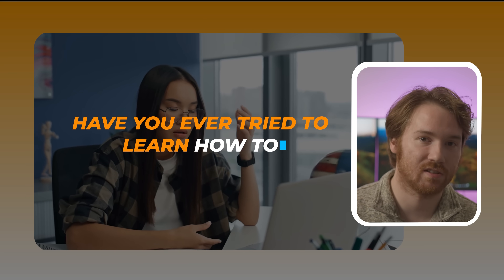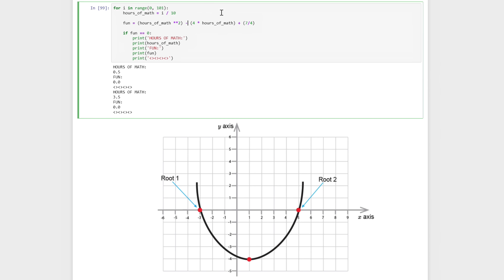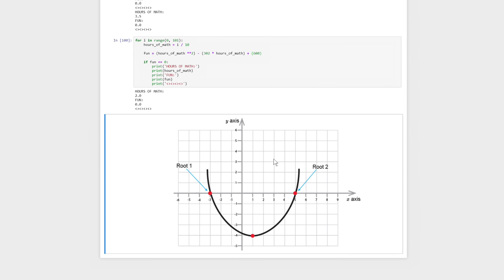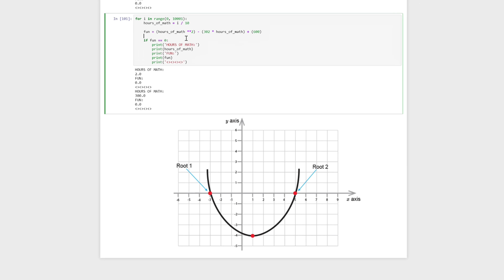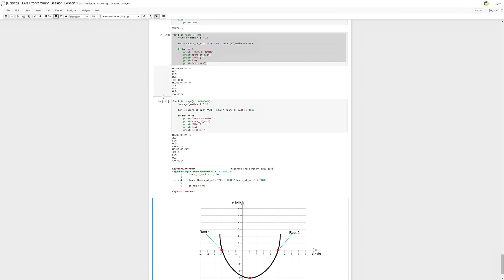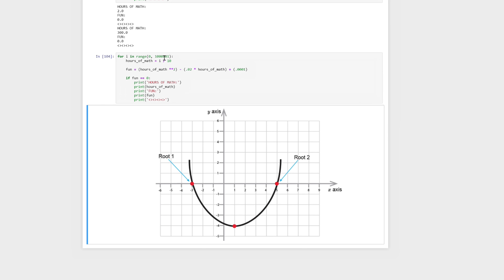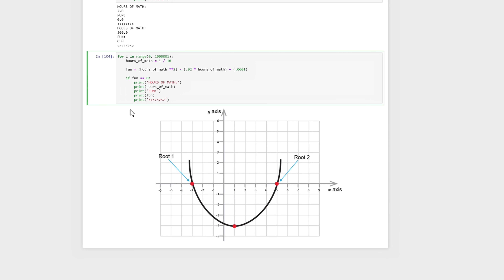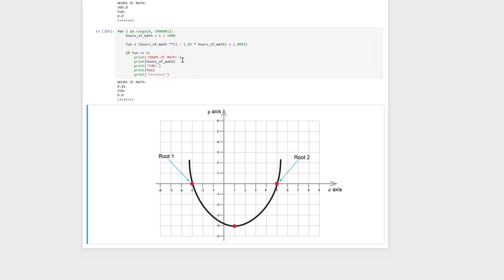Solving Quadratic Equations: Edge Cases and Common Pitfalls | Think Like A Robot | Lesson 1 Video 11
This is the eleventh video in the first lesson of the "Think Like A Robot Course"

In our latest video, we delved into solving quadratic equations by iteratively searching for roots. However, there are some edge cases and pitfalls to be aware of in this approach. Join us as we explore the importance of the range of values and granularity of intervals when searching for roots. Learn why the right range matters and how skipping over solutions can affect your results. In the next video, we'll discuss strategies for handling these issues and introduce the concept of approximations.